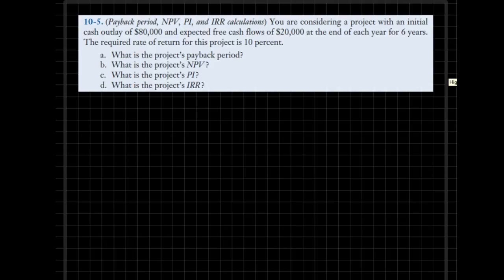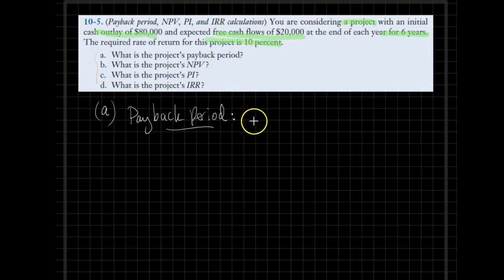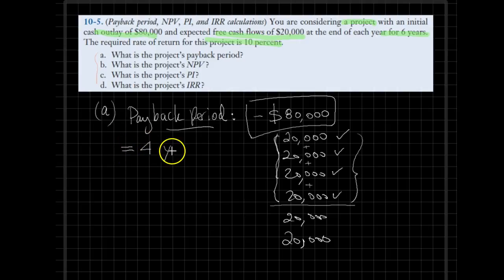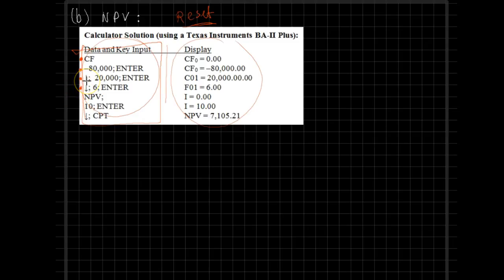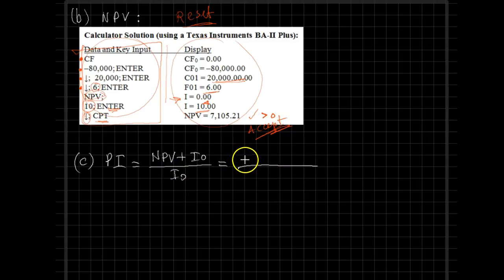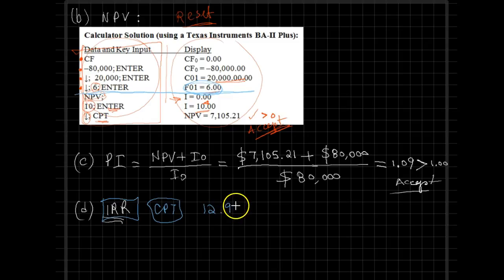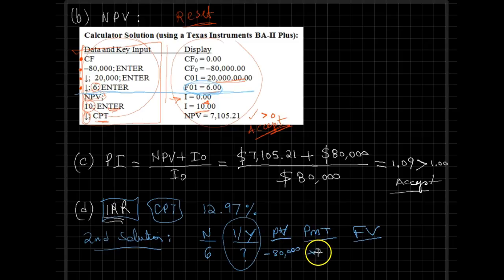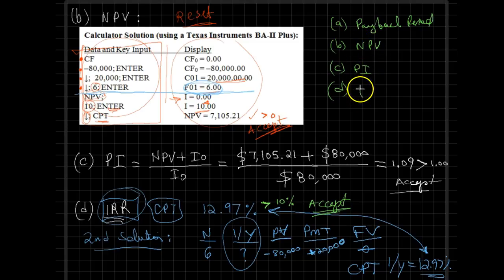Chapter 10 Study Problem 10-5 on Page 336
Chapter 10: Capital-Budgeting Techniques and Practice
8th Edition
Pearson Series in Finance